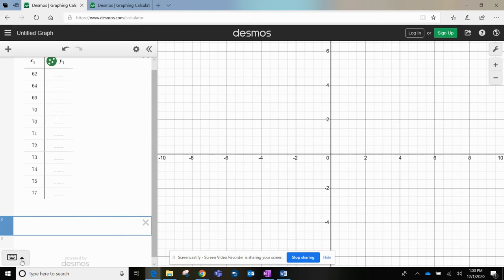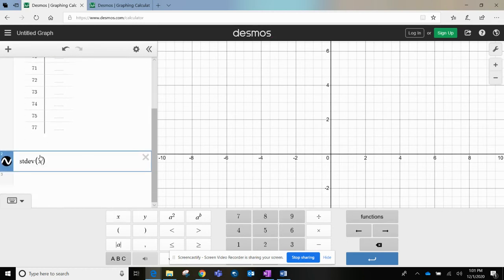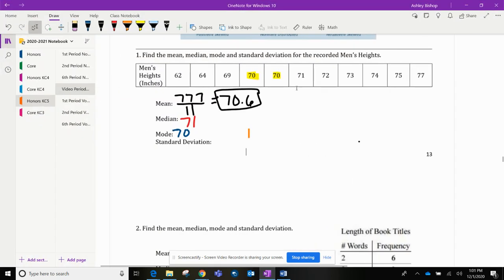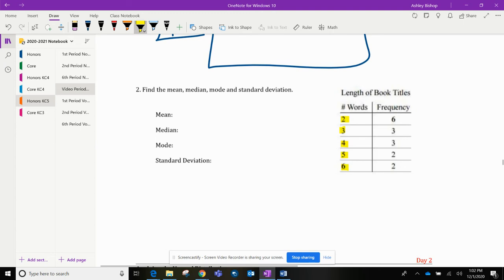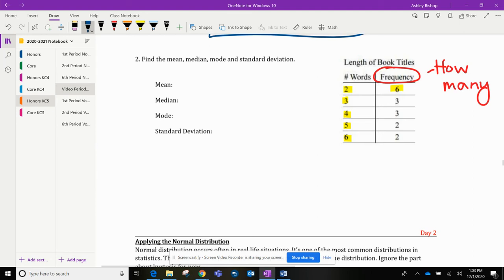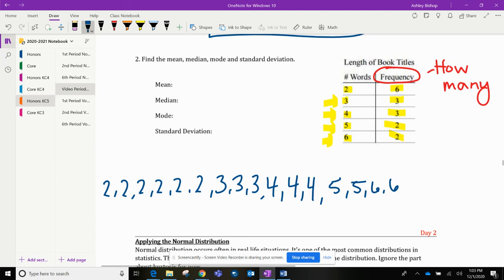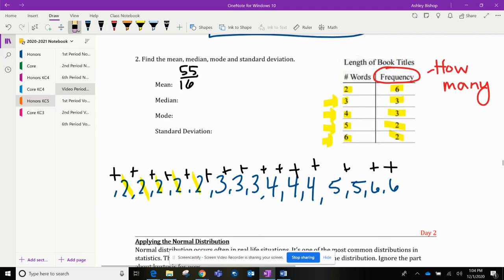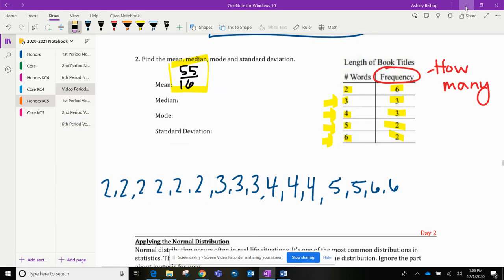KC5 Target B Day 1 Part 3